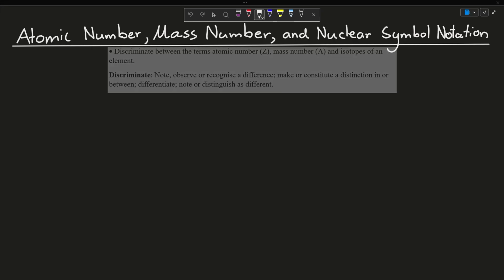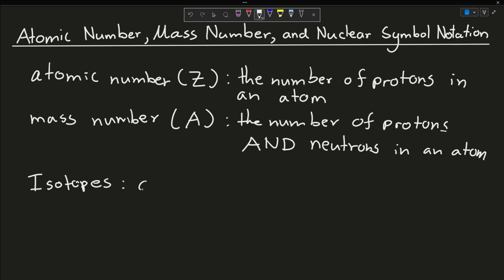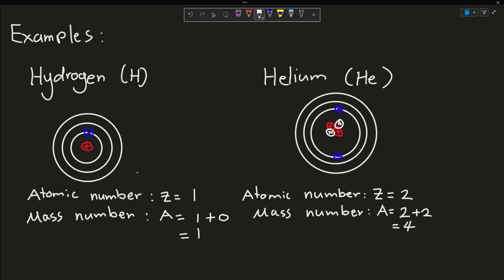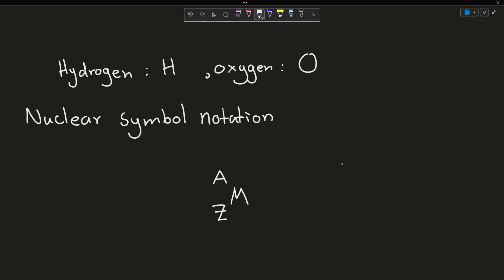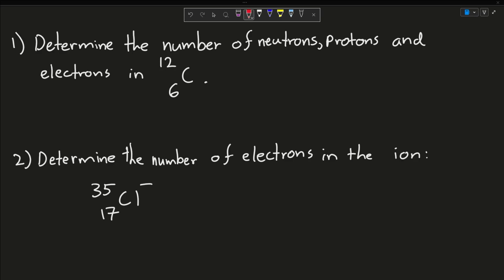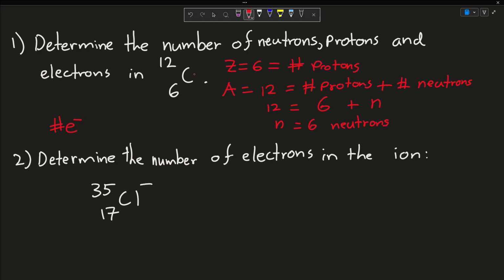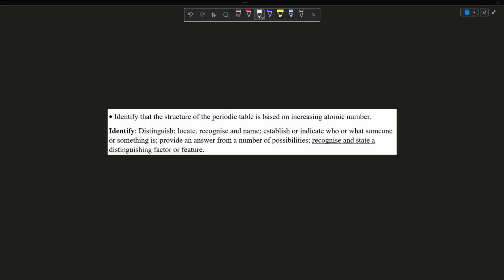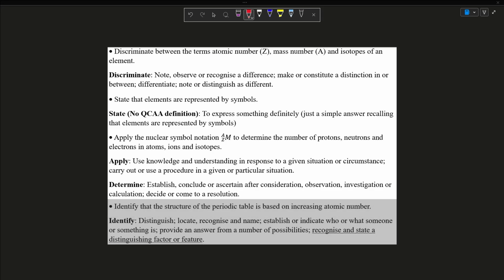Unit 1: 2. Atomic Number, Mass Number, Nuclear Symbol Notation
Continuing on from last video, I will be covering the 4 other fundamental syllabus dot points that should be known before learning about the rest of the topic: Properties and structure of atoms. This video covers Atomic Numbers, Mass Numbers, and Nuclear Symbol Notation. Leave any questions in the comments below.